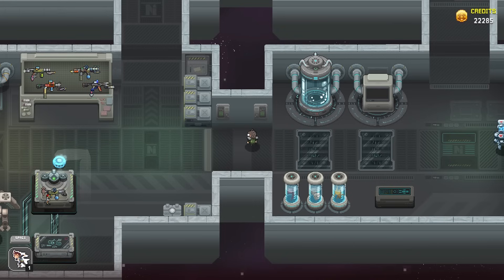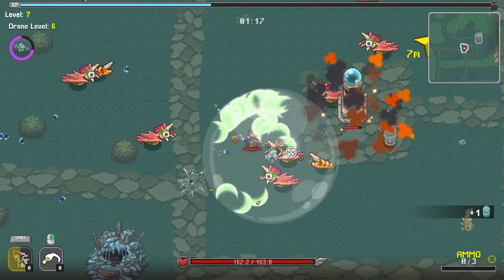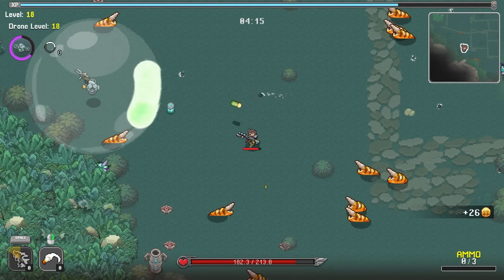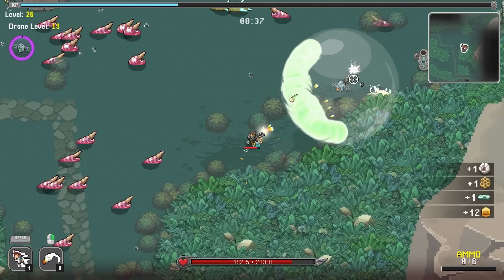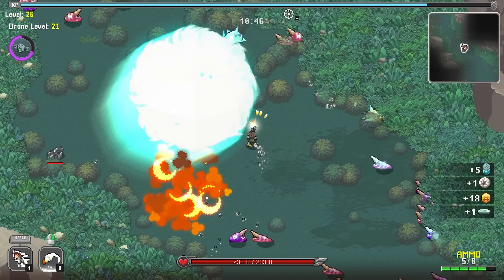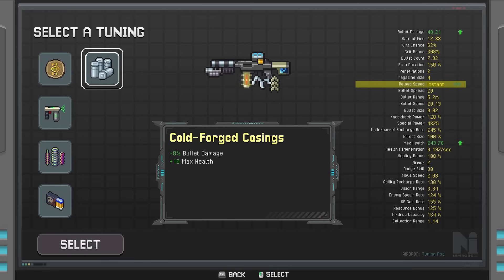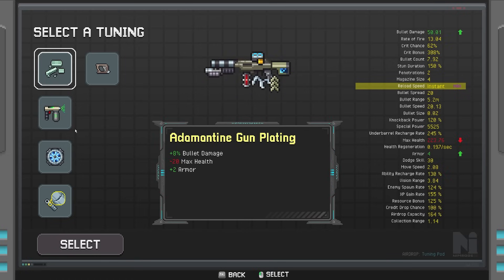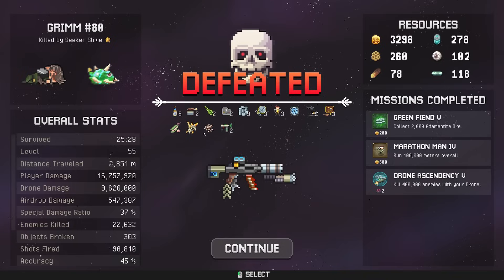The Hidden BOSS is INCREDIBLY DIFFICULT!! | NIMRODS: GunCraft Survivor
Sadly, I'd say this gun didn't turn out the way I wanted, but the talking points are still correct so I wanted to upload the video. I'm currently of the opinion after some more testing that 1 mag instant reload is the way to go.
Assemble a limitless arsenal in this survive-em-up roguelite shooter. As a Gun Manufacturer's testing force, your mission is simple: test the latest gun tech and scavenge alien planets. Collect insane weapon parts to invent crazy guns that slay thousands. You may not survive, but your guns will!